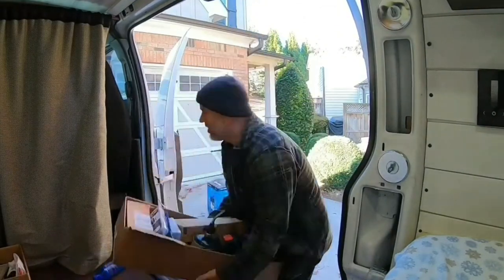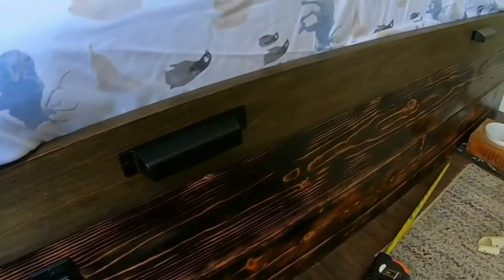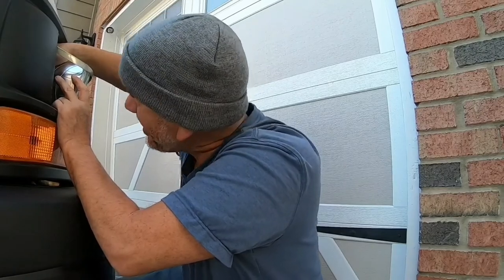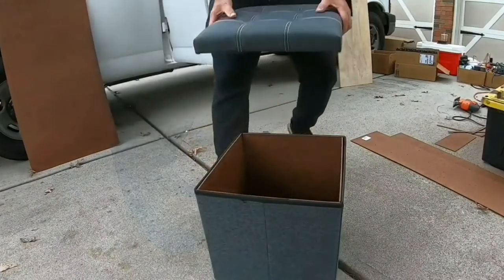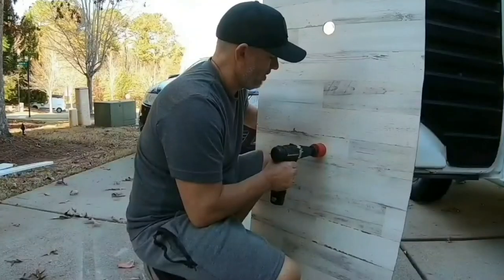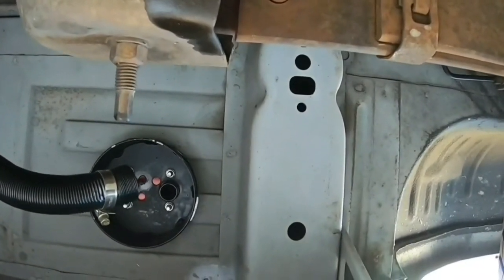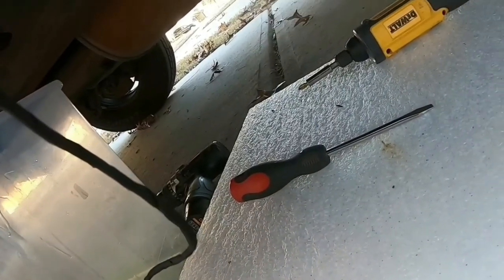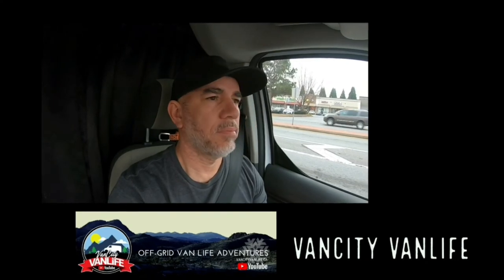Chinese diesel heater finally in and working! 😀 - GMC Savana van build series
We finally got the diesel heater in and installed. what a relief!! Added more things to the van as we continue the build.